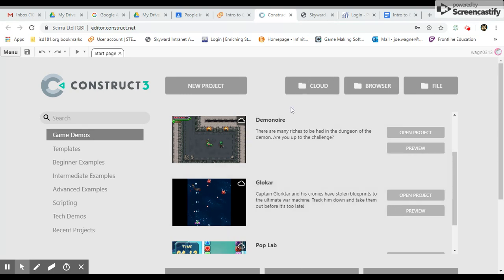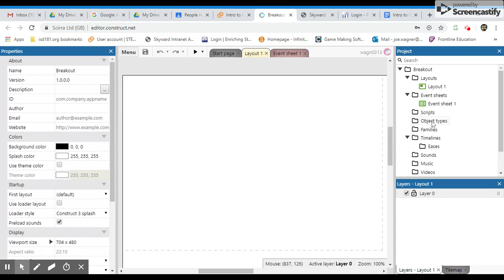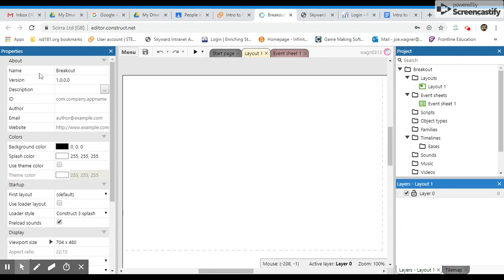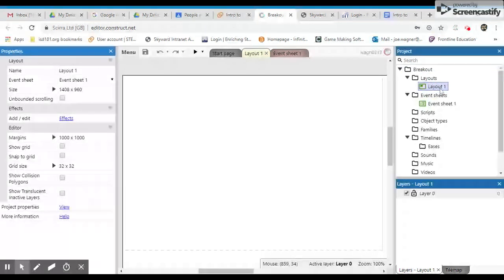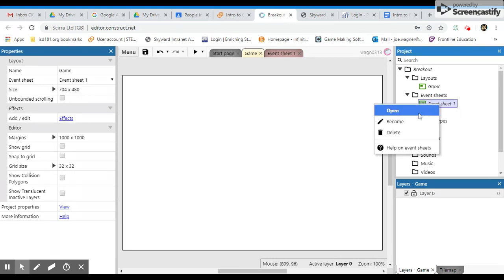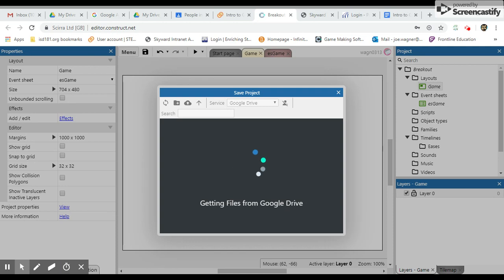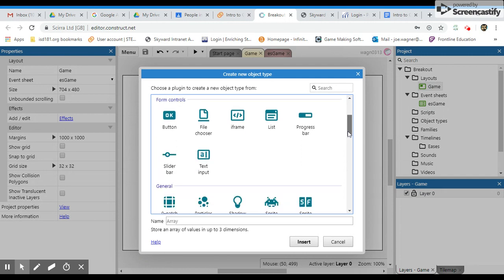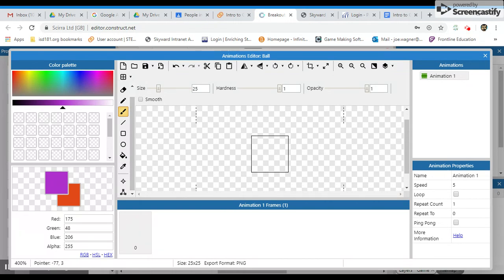Breakout Section 1